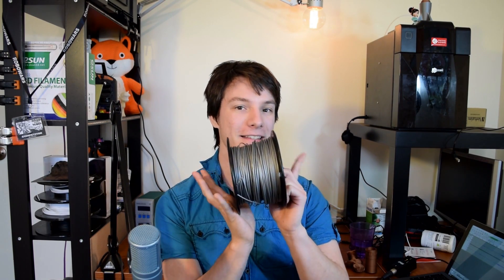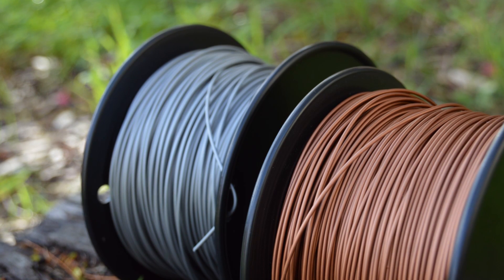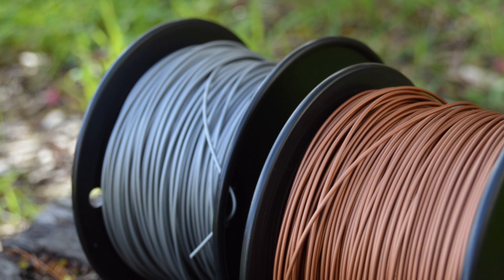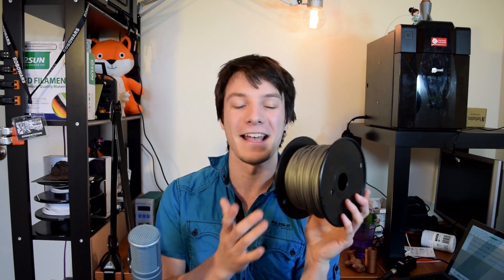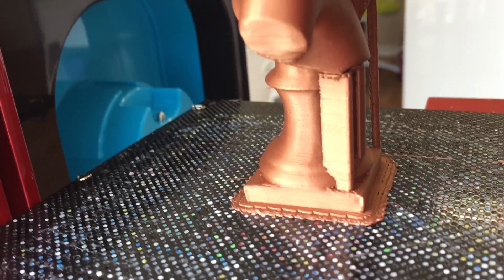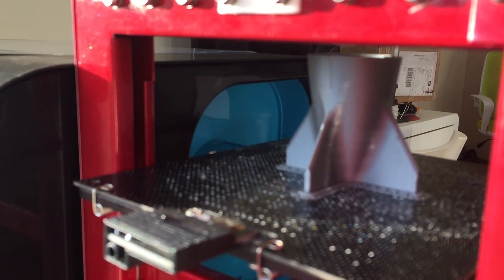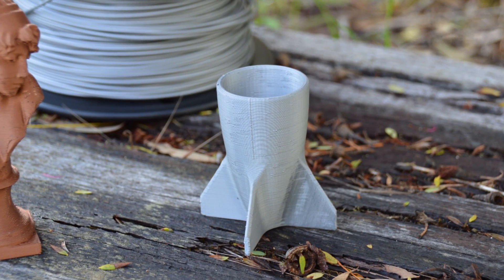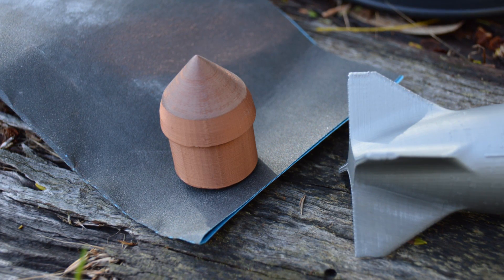Metallic 3D Printing Filament Review - Is it actually Metal? - 2015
Cheap Chinese metal filament! Is it any good? Is it even real metal?! Let's find out!

We got some rolls of Chinese Copper and Aluminium PLA into the studio to test. Printed out on the UP! Plus at PLA settings the finish was pretty impressive.